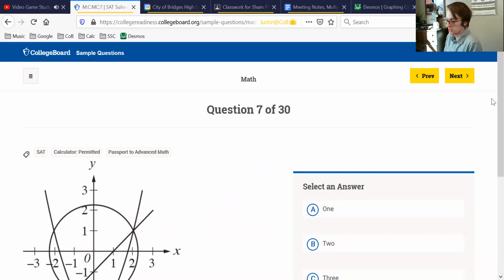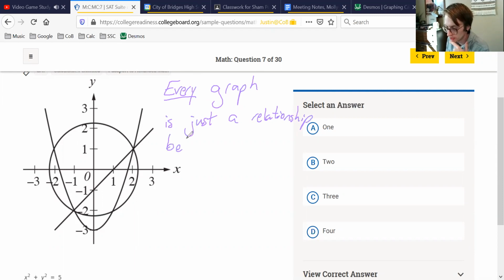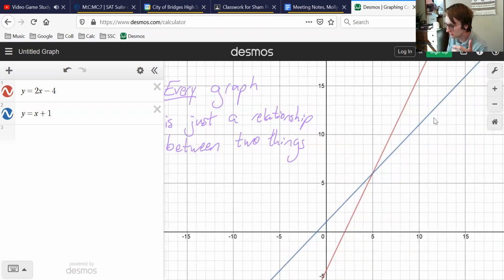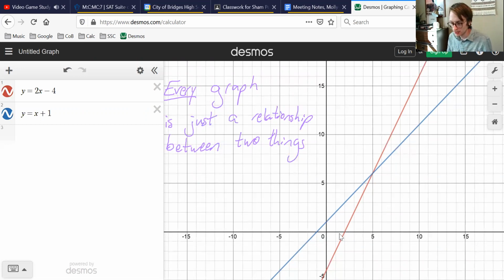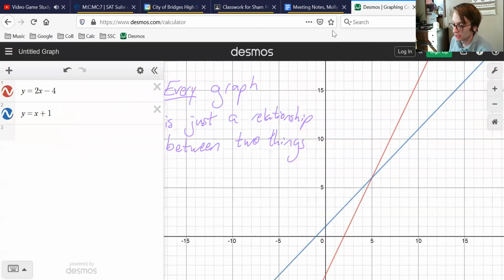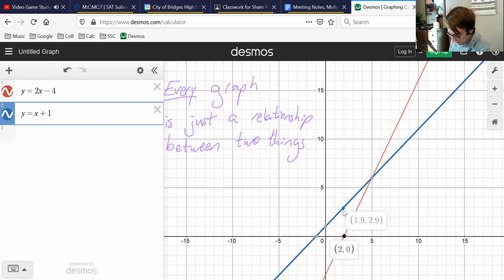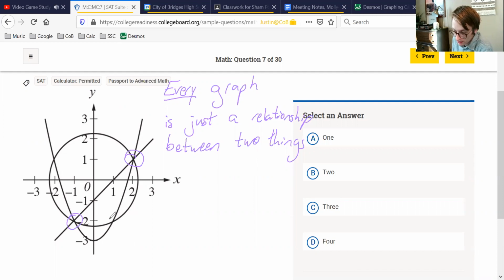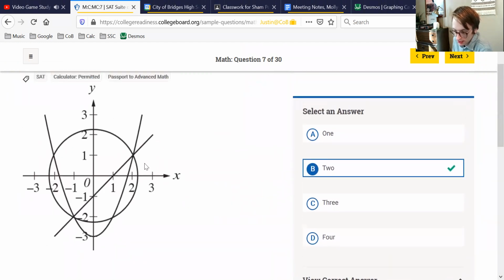SAT Prep Question 7